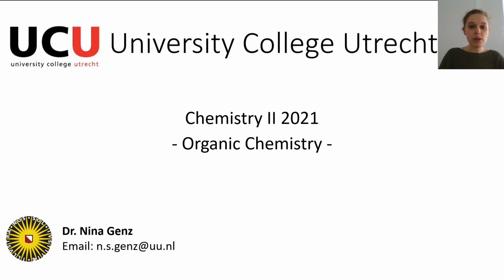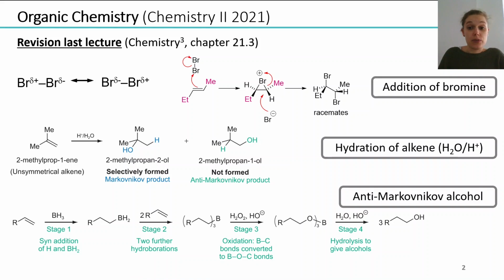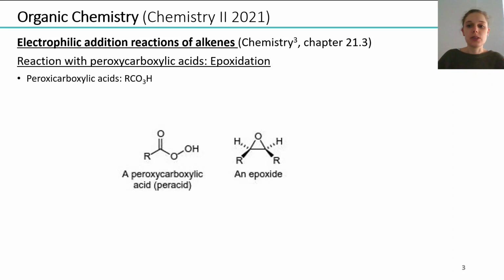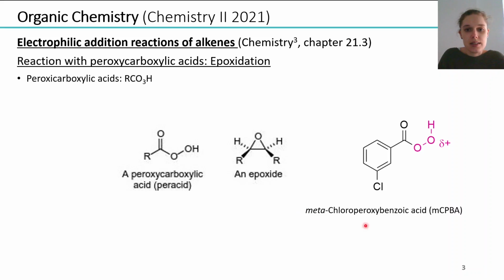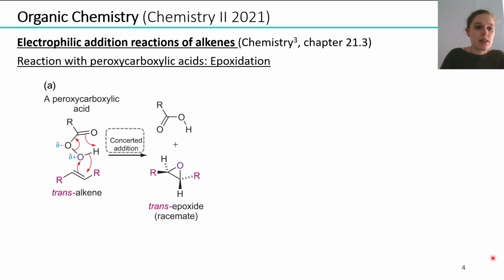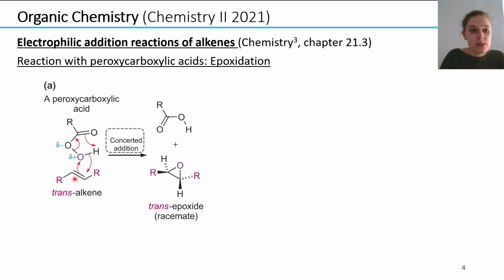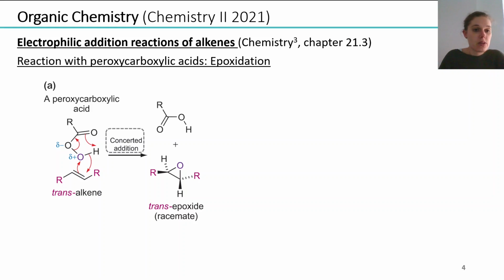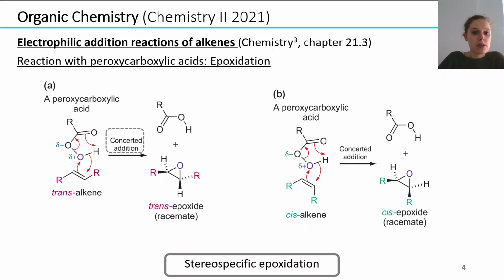OC 4 Alkenes and alkynes: 1 Epoxidation